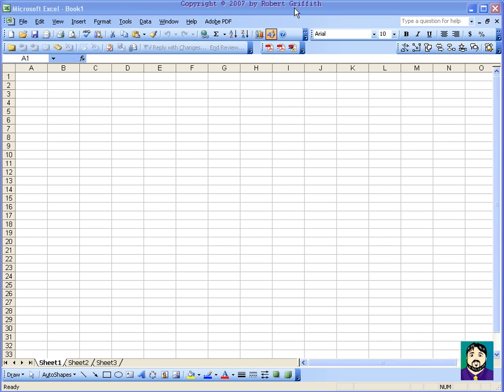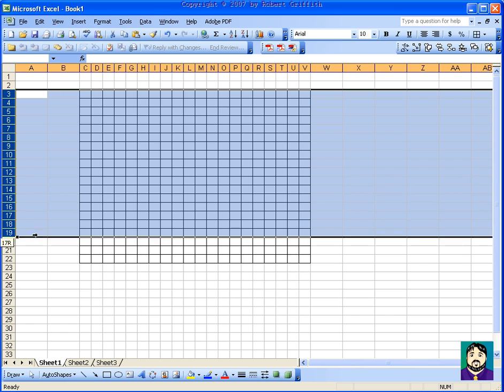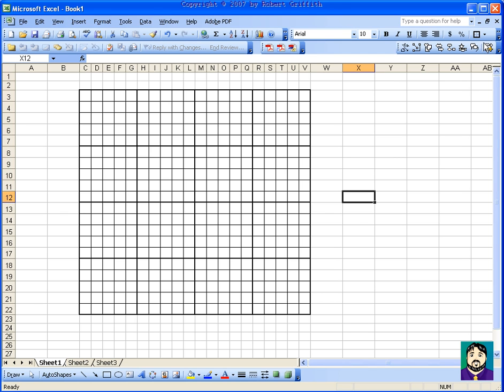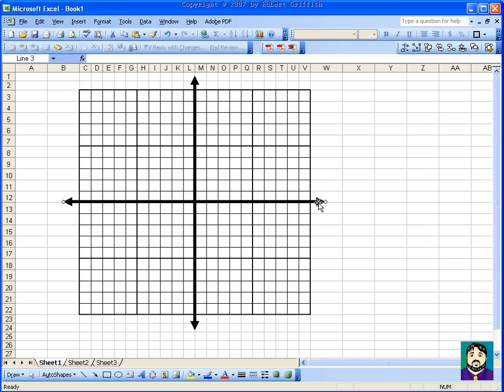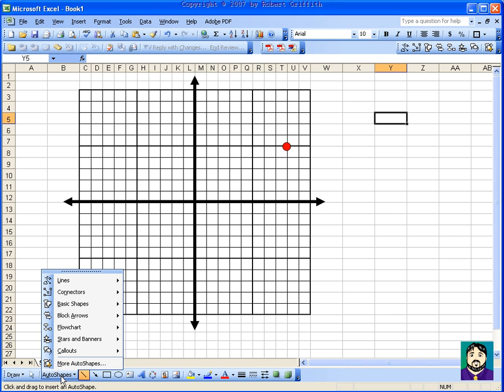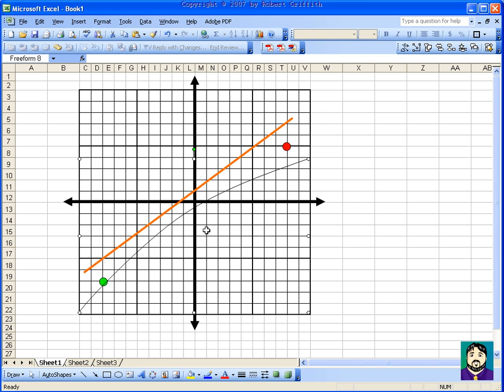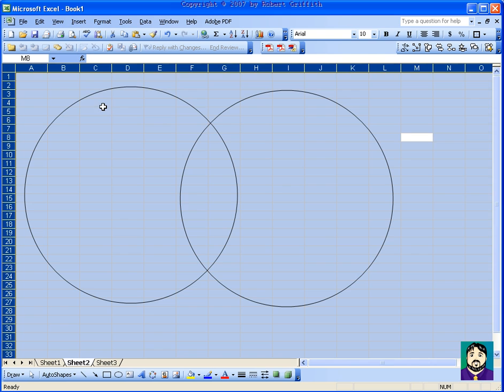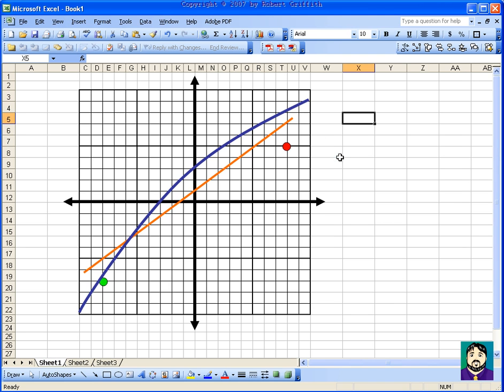Microsoft Excel #03: Cartesian Coordinate & Venn Diagram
I use Microsoft Excel to produce a Cartesian Coordinate Plane and a Venn Diagram.